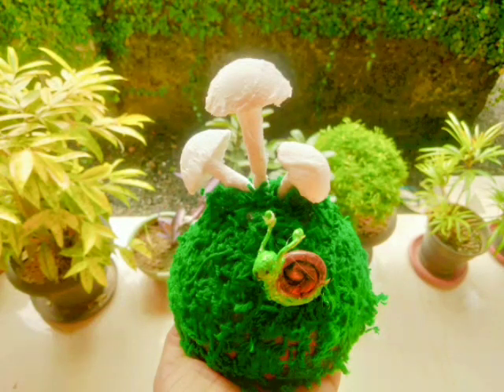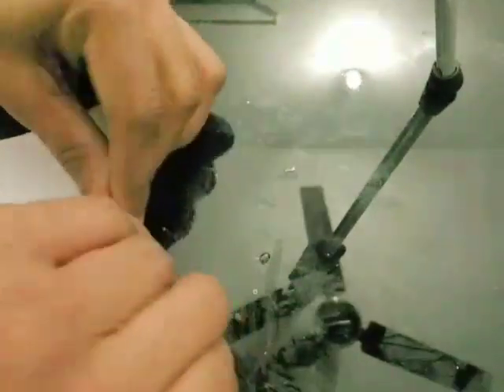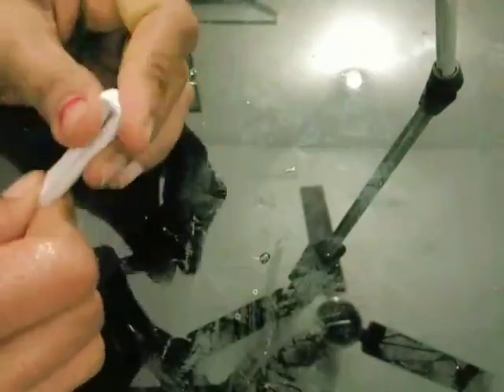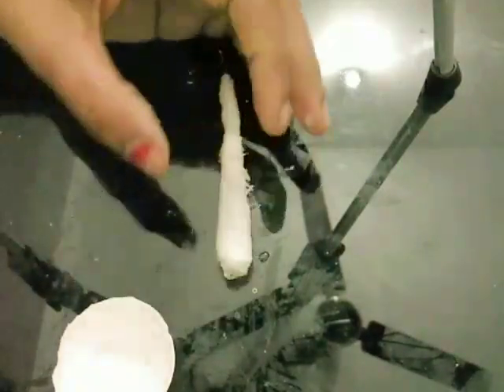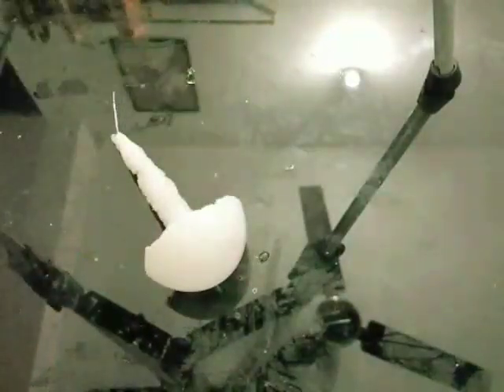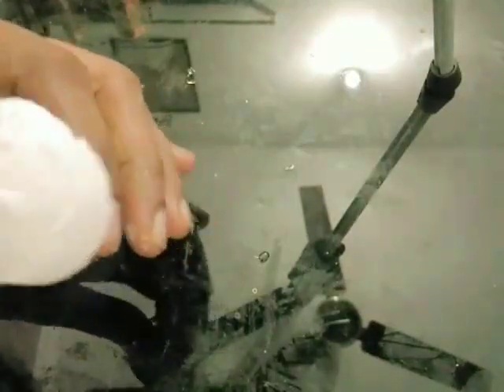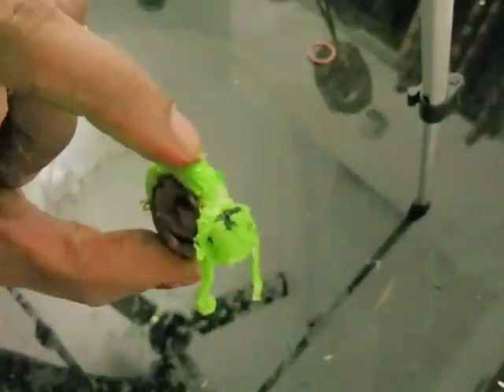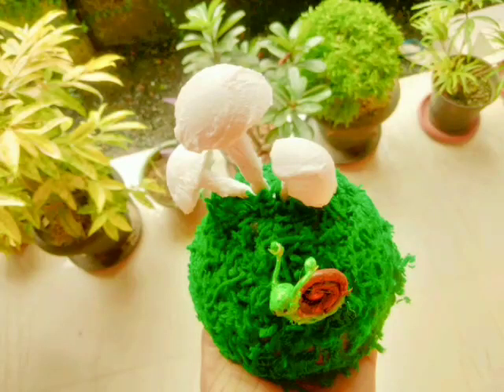snail & mushrooms craft using waste materials.coconut shell & egg shell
My  craft reflects the scenario of rain and it's effects on living organisms. The landscape shown in the work is made using coconut shell and woolen threads. For creating the snail and mushrooms, tissue paper and egg shell have been used and further painted it.